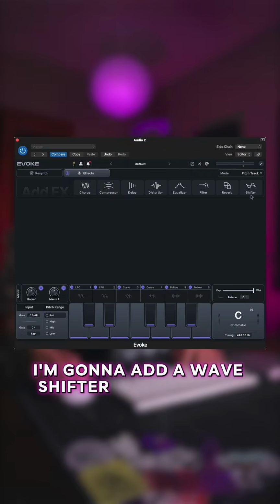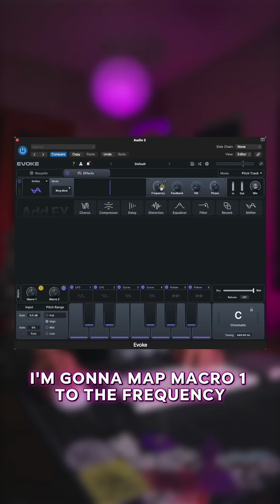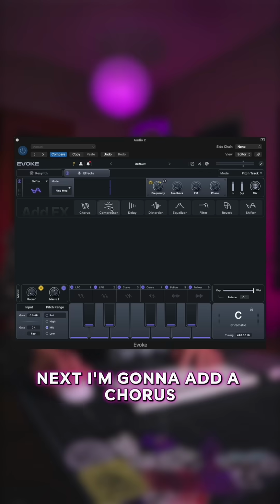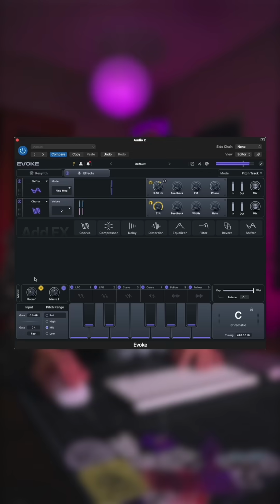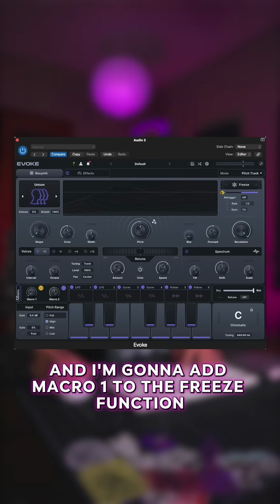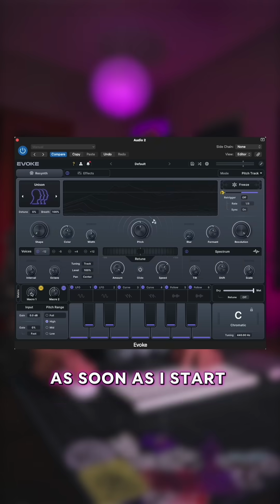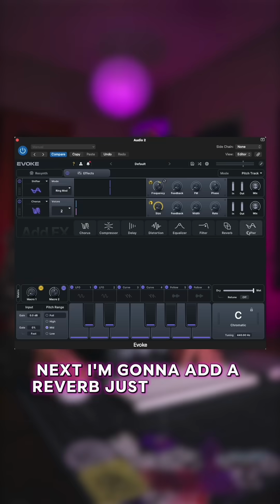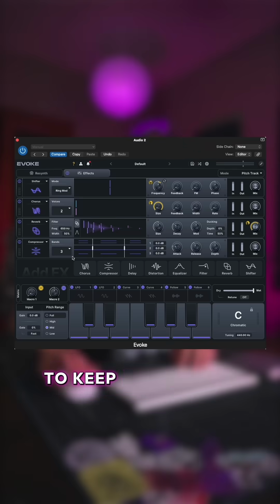creates stuttering leads with Evoke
Evoke - Hypermodern Vocal Effect

Unlock your signature vocal sound with vocal resynthesis—our purpose-built approach for modern, distinctive, and emotionally resonant tracks.

Explore over 350 presets organized into eight stylized preset packs, covering use cases such as lead vocals and harmonization — each with powerful macro controls.